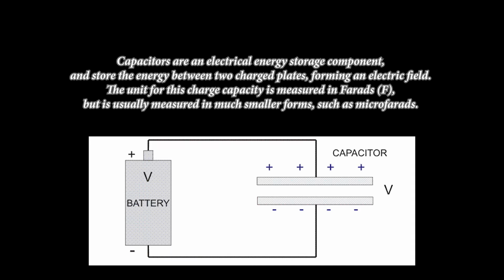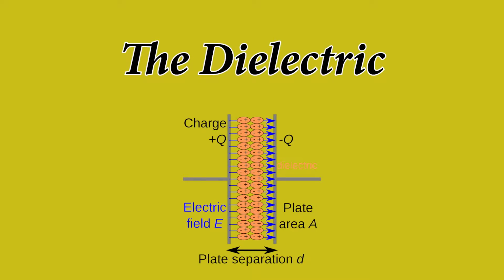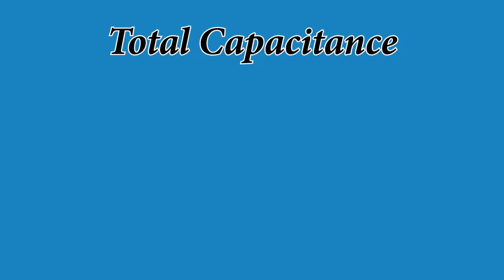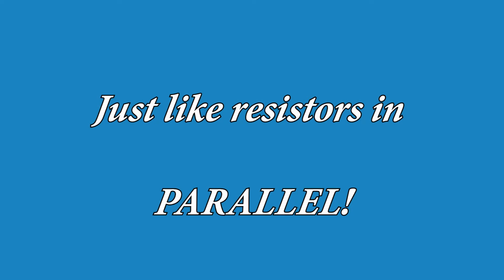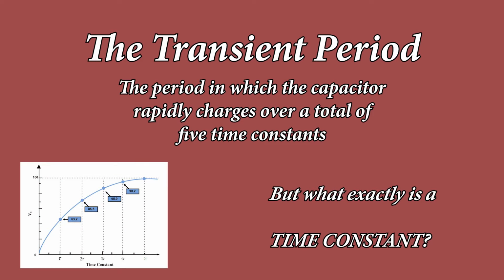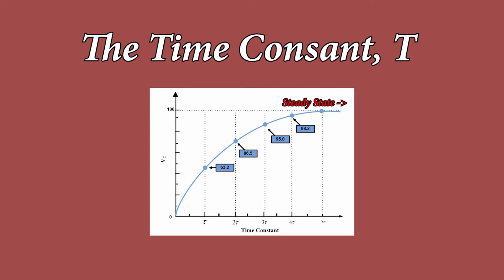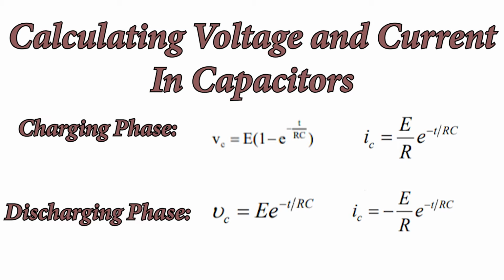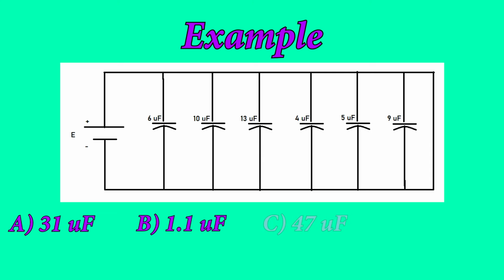ENGG104 DC and Capacitors - Benjamin Tatlock - 7628407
ENGG104 Youtube Video Assignment
Topic 14: Capacitors and DC
Student ID: 7628407
2022